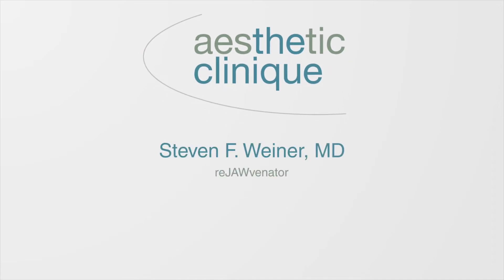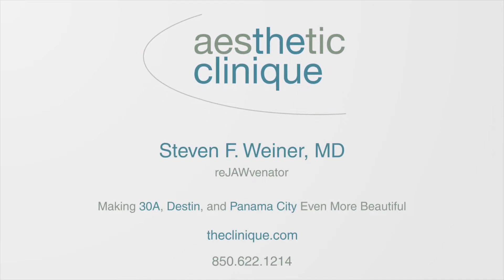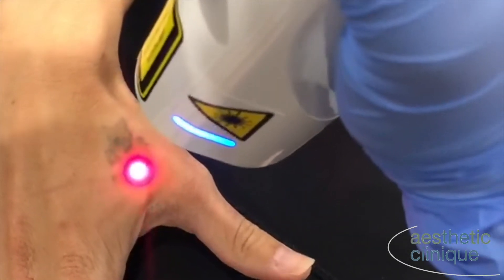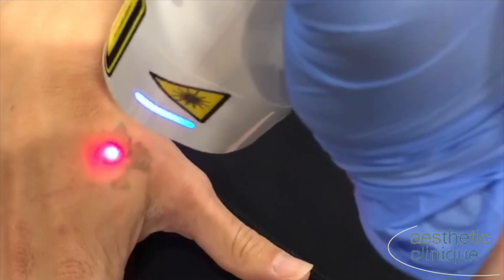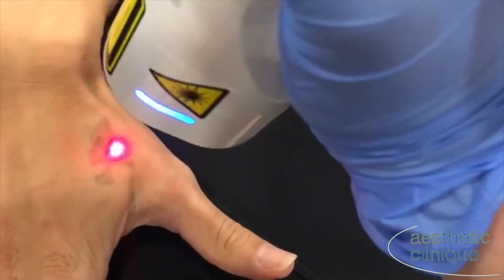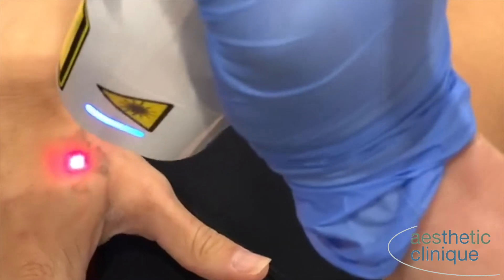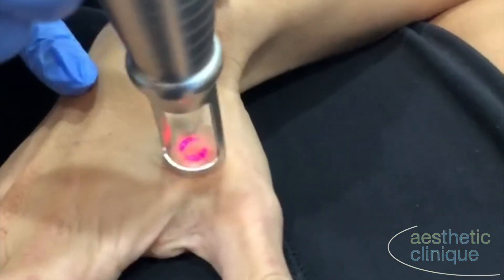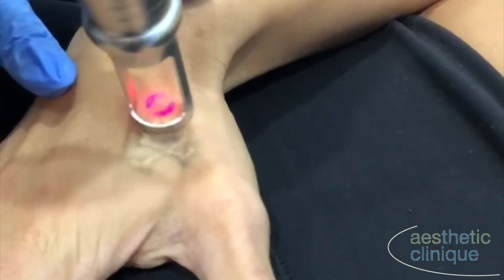Treating A Hand Tattoo With Pico Plus Laser & FrozenC At The Aesthetic Clinique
Initially the FrozenC cryotherapy is used to cool the skin temperature down to 2-3°C to numb the skin. Then the Pico Plus laser 1064 wavelength is used to treat the black ink. It takes approximately 10 seconds to do this completely. The patient will return in about 6 weeks for another session and will need 4-8 treatments to clear the tattoo. The hand takes longer than most areas of the body.